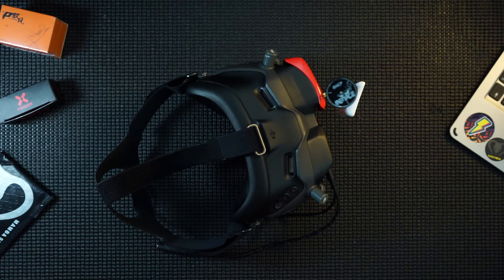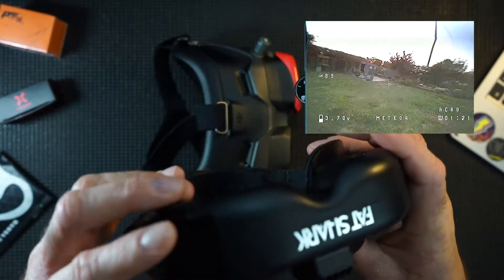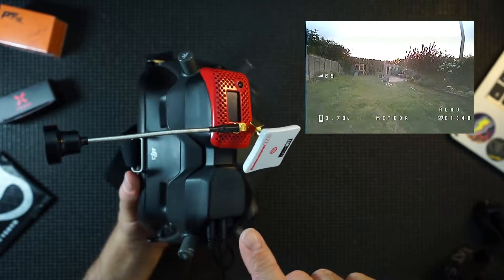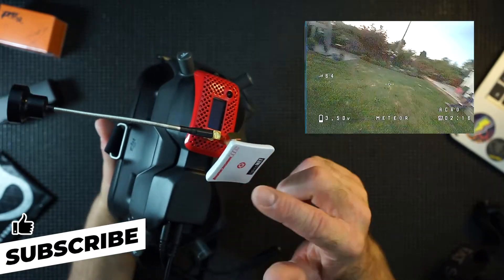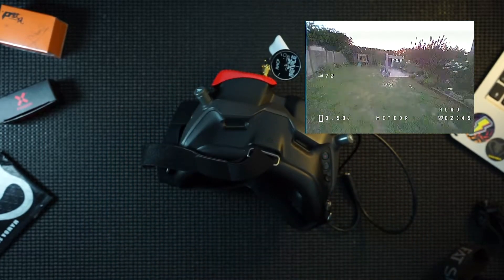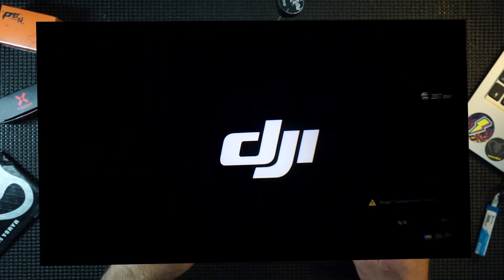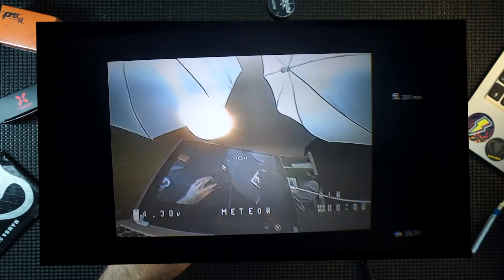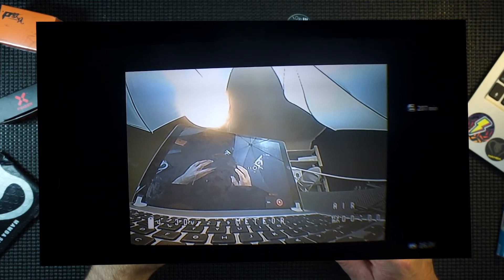DJI fpv goggles analogue mod NO soldering the digidapter UPDATE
UPDATE review on the digidapter install on the dji fpv goggles with flight footage.

DIGIDAPTER
Plug & Play Analog Adapter For The DJI Digital FPV System

Compatible with existing modules
The Digidapter is compatible with existing analog modules. Featuring a standard 9 pin header for use with the TBS Fusion, Foxxer Wildfire, Rapid Fire, True D-X, Eachine Pro58, and more..

spec:
Dimensions  158x74x40mm 6.25x3x1.6 inches
Weight  34g
Packaged Weight  110g
Ports  5.5mm x 2.1mm DC In 7.4v-17.6v (2s-4s)
4 pole 3.5mm Video Out, 3 pole 3.5mm Audio Out   9 pin RF Module Reciever Port
Cables  5.5mm x 2.1mm Male to Dual 5.5mm x 2.1mm Female DC Jack Splitter
4 Pole Gold Plated 3.5mm Male to 3.5mm Male Video Cable
Maximum Input Voltage  17.6 Volts DC
Minimum Input Voltage  7.4 Volts DC
Nominal Output Voltage  5 Volts DC
Maximum Module Supply Current  1.5 Amps
Rated Continious Power  7.5 Watts
Material/Color  Matte Black, Injection Moulded, Acrylonitrile Butadiene Styrene